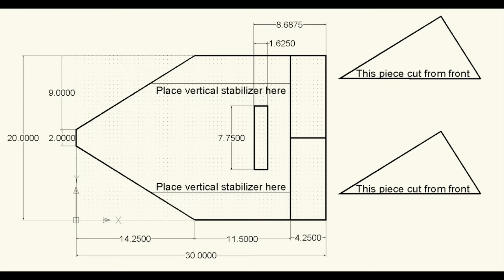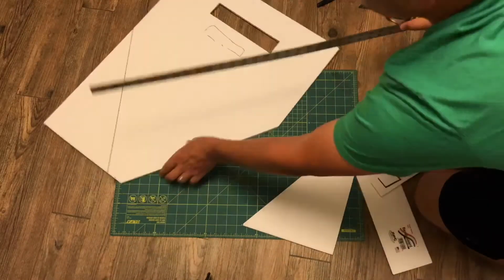$1 prop in slot delta BUILD $5 scratchbuild challenge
For today's project, we are building a simple "prop-in-slot" delta. As the name states, the prop goes in a slot about 60-70% back from the nose and pushes the plane forward. To do this, you need to reverse the prop around(so the numbers on the prop face forward) and you have to swap 2 of the 3 motor wires to make the motor spin the correct way. We are using all the same electronics as yesterday.

This particular delta is the "spec" combat delta from the 2015 CFLFPV meet. The idea behind this plane was that you could buy all the electronics for around $40 and build the airframe for about $1. Then you and a bunch of other pilots fly them around and try to smash then into each other. The plans and a description can be found